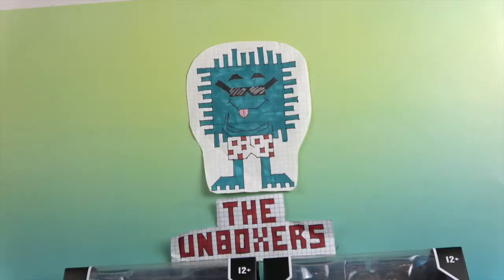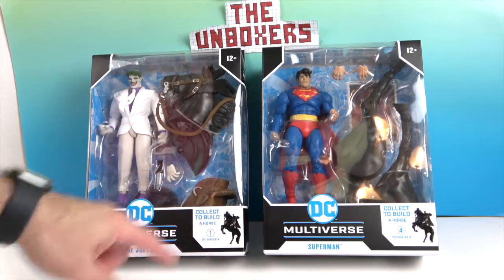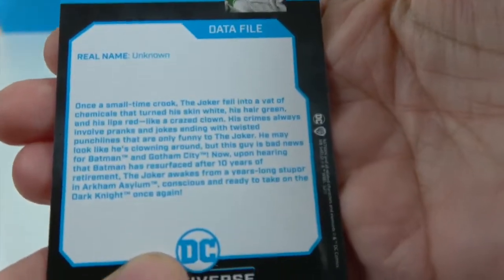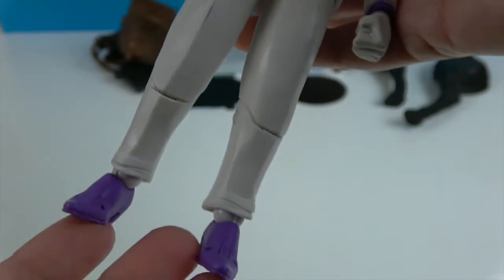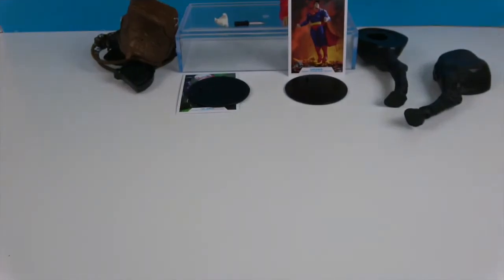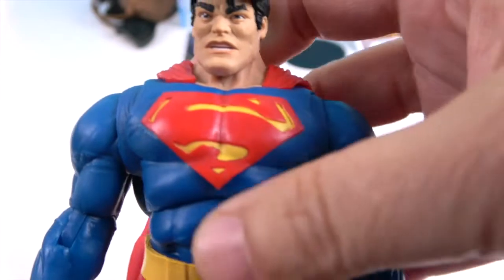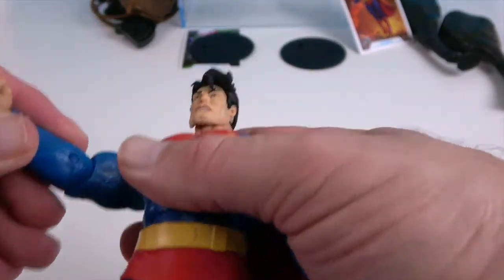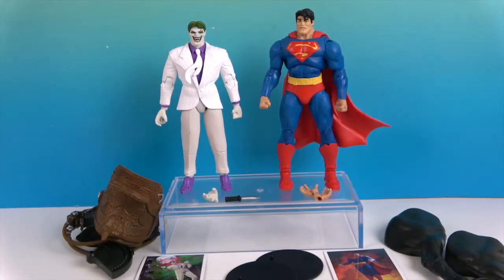Batman: The Dark Knight Returns Superman & Joker Figures by McFarlane Toys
More awesome figures by McFarlane Toys!
We are back with two new action figures from our friends at McFarlane Toys.  They are part of their fantastic DC Multiverse line.  Today we are looking at 2 new, awesome figures. We have Superman & The Joker from the classic The Dark Knight Returns storyline by Frank Miller. They are expertly crafted and have 22 moving parts!  They look amazing!  The are both intricately detailed and look magnificent.  I can't wait to start posing.  Be sure to like this video if you enjoyed.

THE JOKER

Be sure to check out our McFarlane Toys playlist for more reviews of their awesome figures